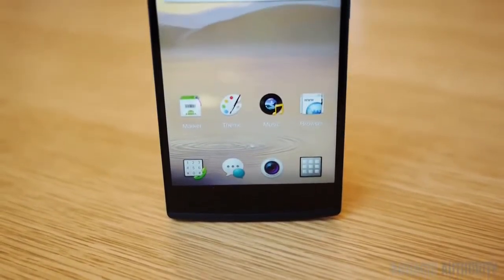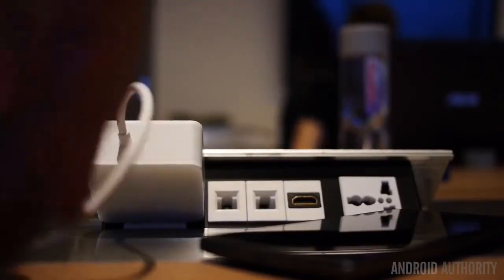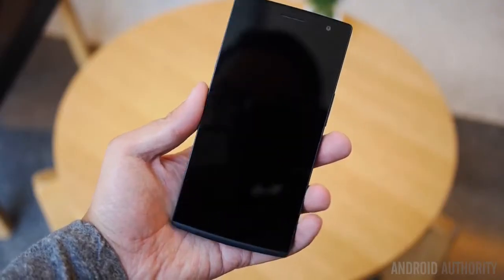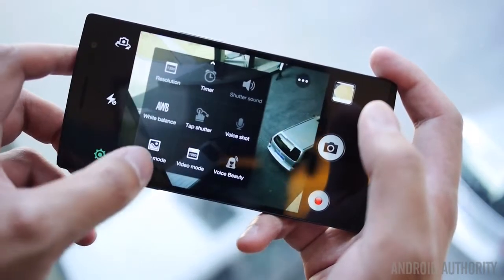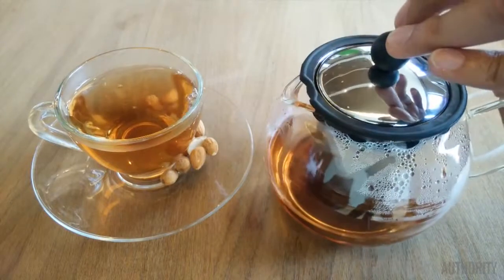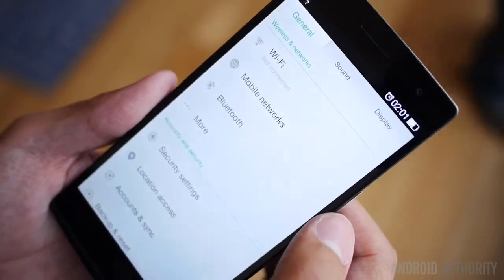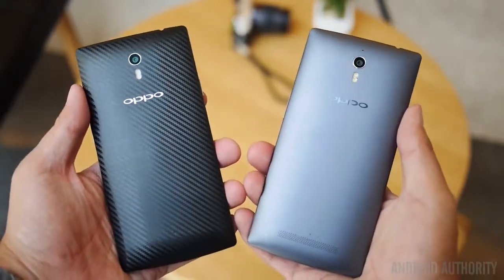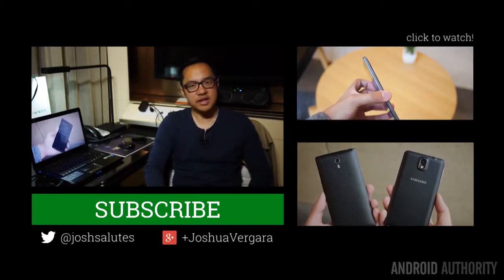Oppo Find 7 - Top 7 Features!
As we round out our Oppo Find 7 launch coverage, Josh brings you the top 7 features that easily set this new offering apart.

Follow the Team:
Josh Vergara:
Joe Hindy:
Kevin "The Tech Ninja":
Darcy LaCouvee:
Jayce Broda: